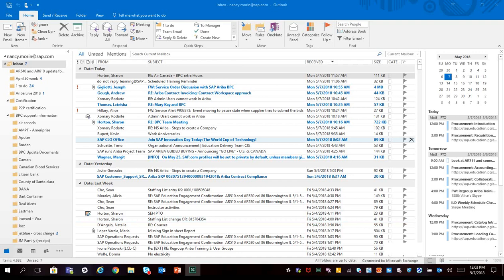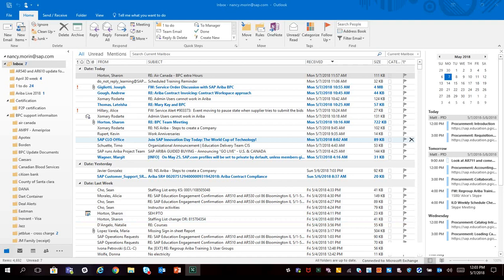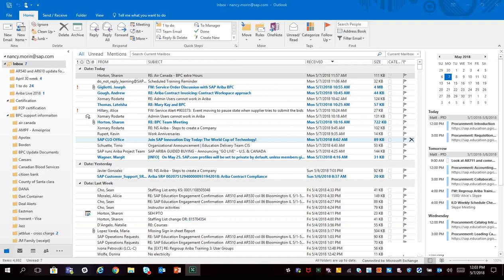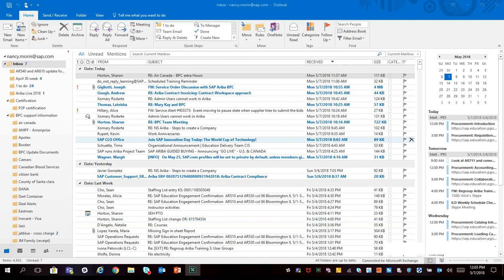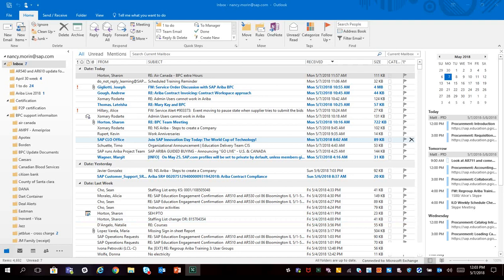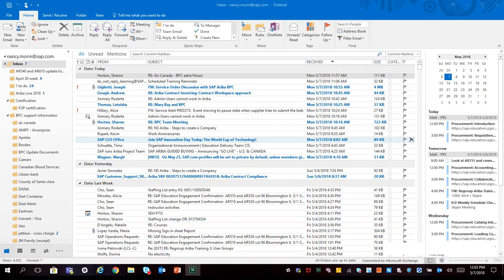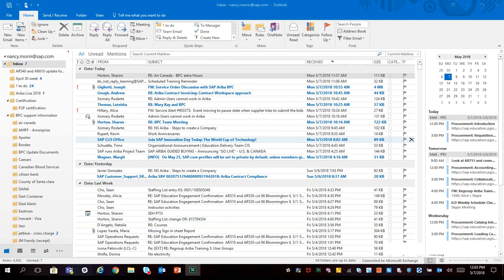1 Procurement Introduction